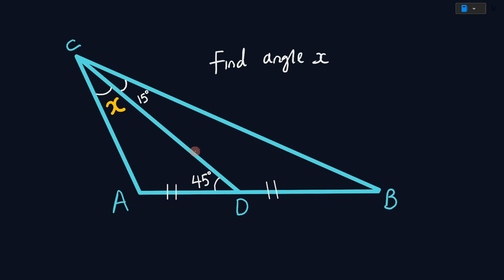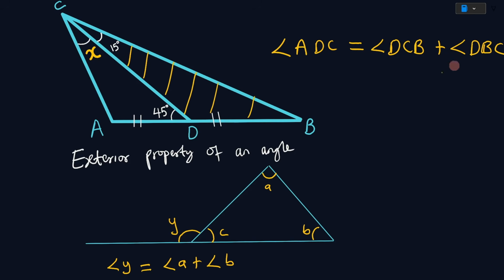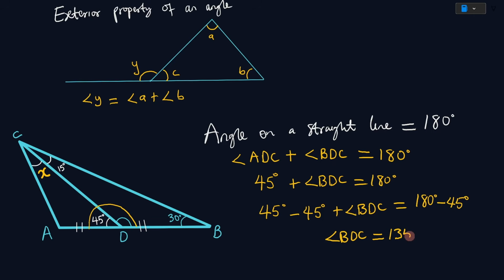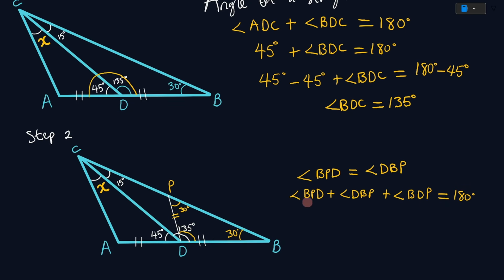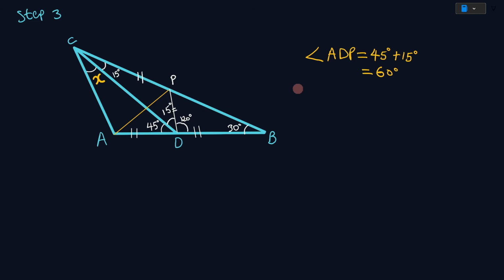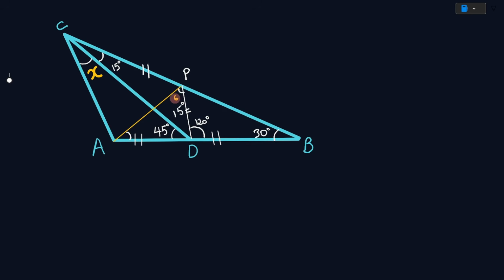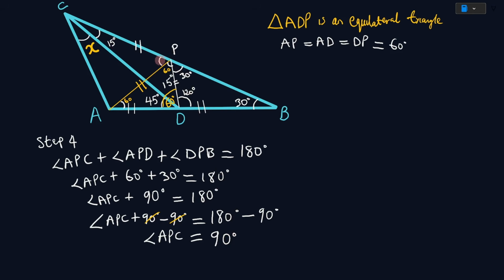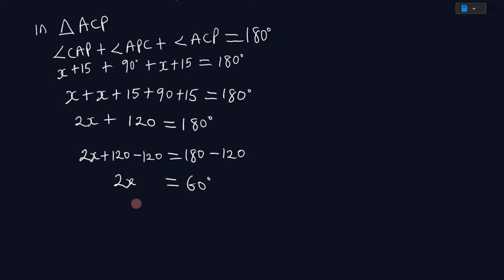This Triangle Secret Makes Finding X Simple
**Find x in this challenging geometry angle problem!** Can you solve for the unknown angle using the **15° angle, 45° angle, and equal-length markings** in the diagram?

In this video, we solve a **geometry angle problem** step by step and show how to use **isosceles triangles, equal sides, angle relationships, and angle chasing** to find the value of x.

This is a great **math puzzle and geometry problem** for students preparing for **SAT Math, GCSE, IGCSE, A-Level, AMC, Math Olympiad, and other mathematics exams**.

If you enjoy **challenging geometry problems, find x questions, angle puzzles, triangle problems, and tricky math problems**, this one is for you.

**Topics covered:**

* Geometry
* Find x
* Angle chasing
* Isosceles triangles
* Equal sides and angles
* Triangle angle problems
* 15° and 45° angles
* Challenging geometry puzzles
* Mathematical reasoning
* Competitive mathematics

00:00 - Overview of the Geometry Diagram
01:20 - The Exterior Angle Property Explained
02:50 - Step 1: Solving for Angle DBC
04:00 - Step 2: Finding Angle BDC (Straight Line Method)
05:45 - Step 3: Connecting Points and New Triangle Analysis
09:30 - Step 4: Proving the Equilateral Triangle
15:00 - Final Calculation: Finding the Value of X

Can you find **x before watching the solution?** Try the problem first, then follow the step-by-step explanation.